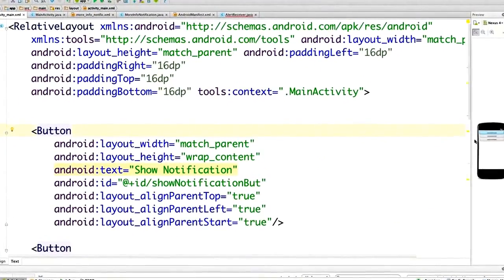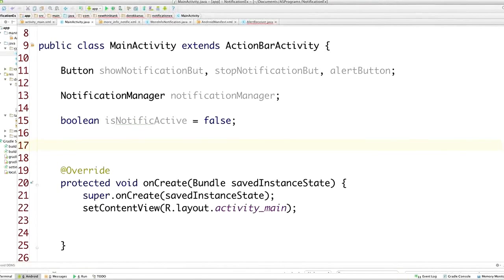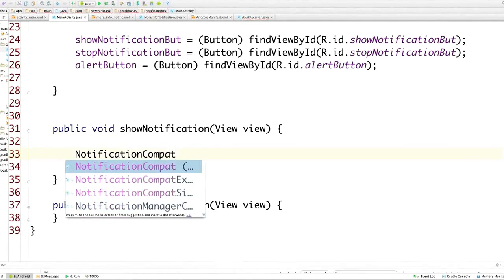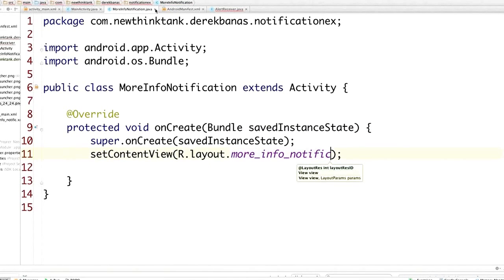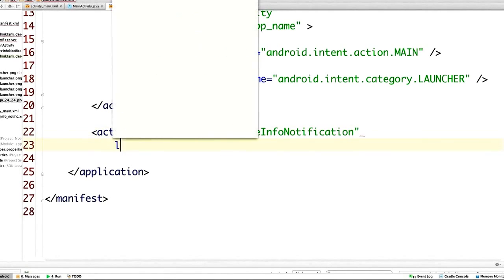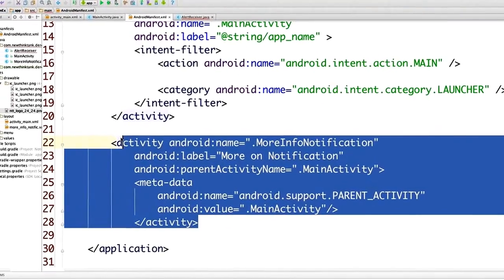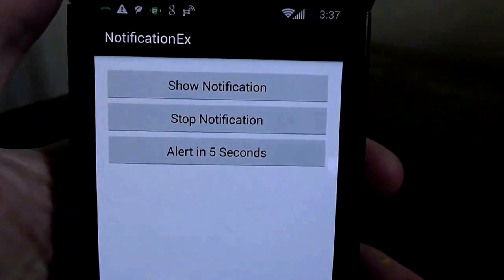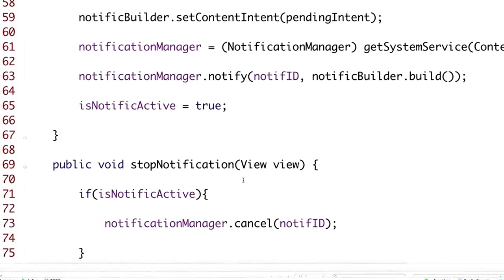How to make android broadcasts, notification & alarm manager